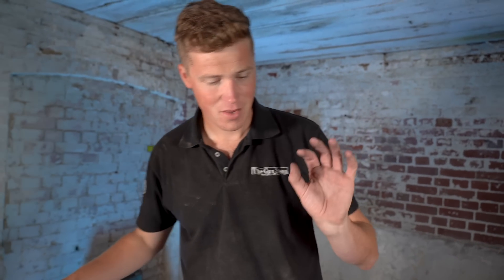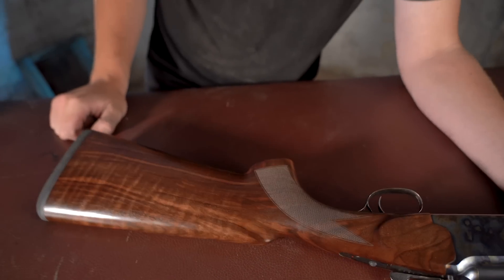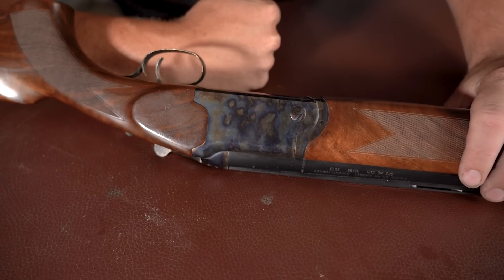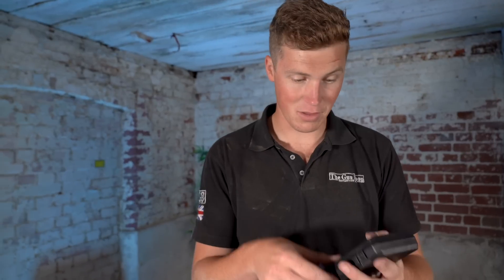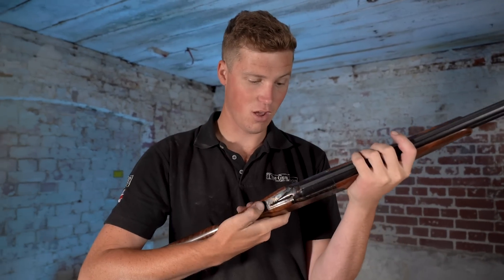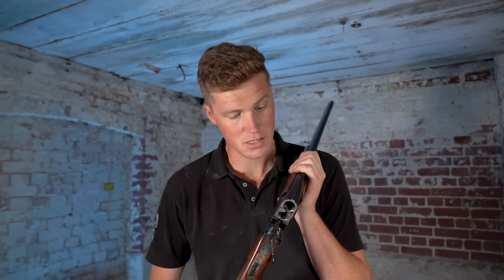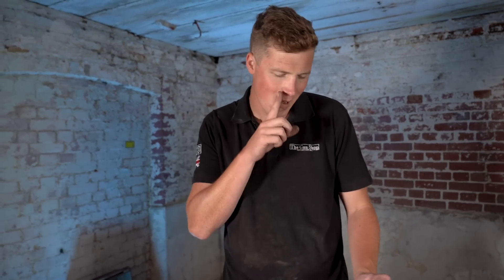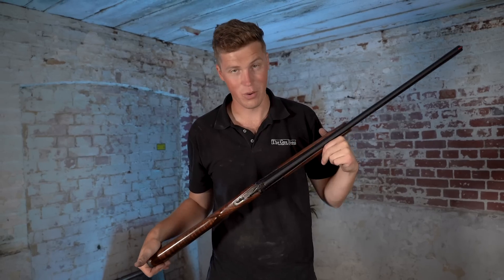Yildiz Wildfowler - 3 1/2” Over & Under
Jonny looks over the Wildfowler by Yildiz, a 3.5” magnum chambered over and under. Is it any good?